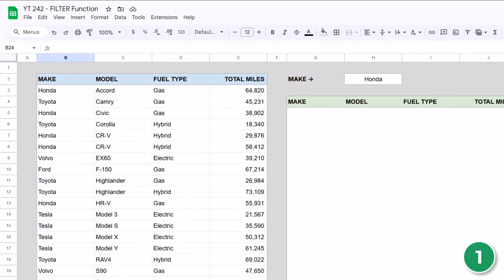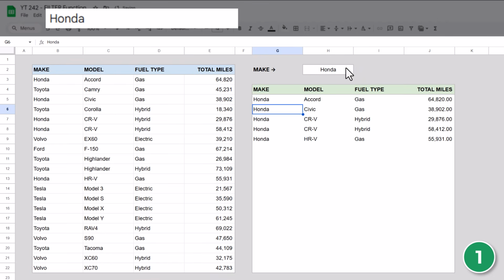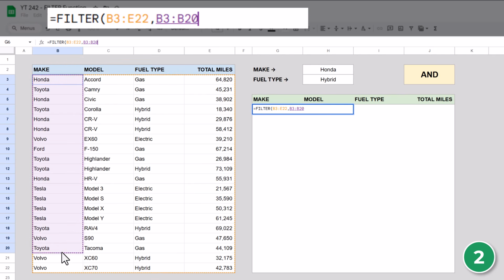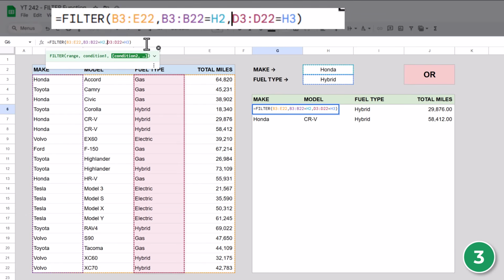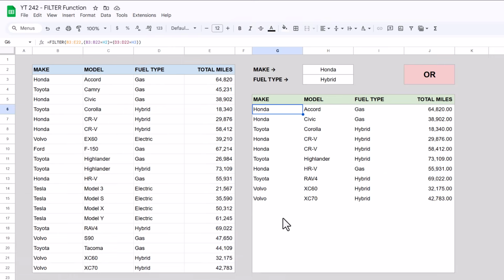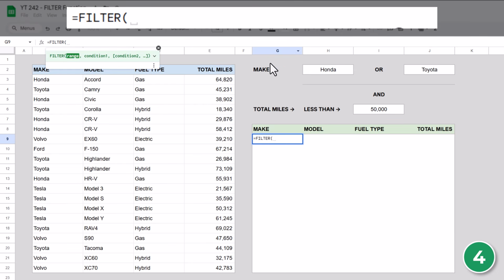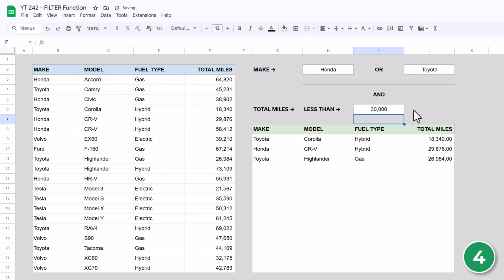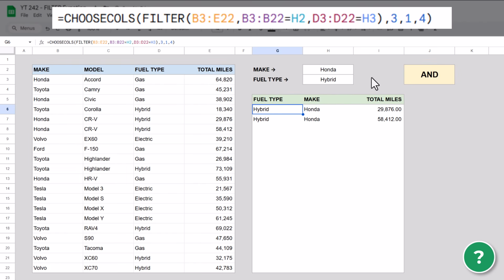Master the FILTER Function in Google Sheets